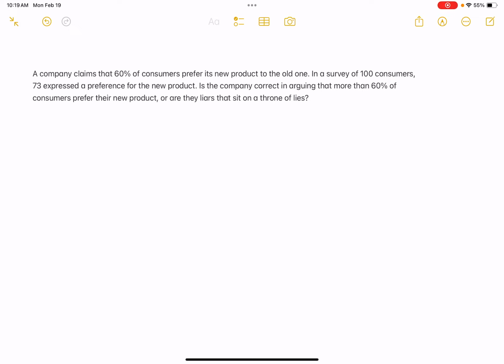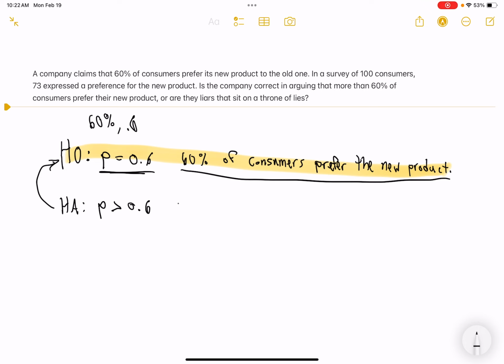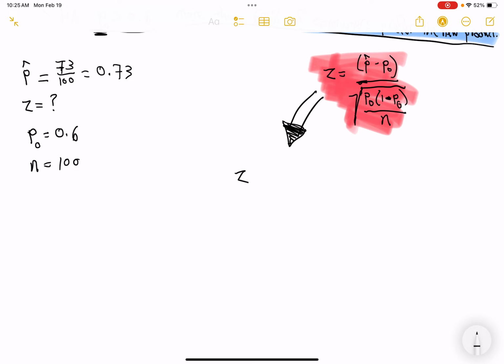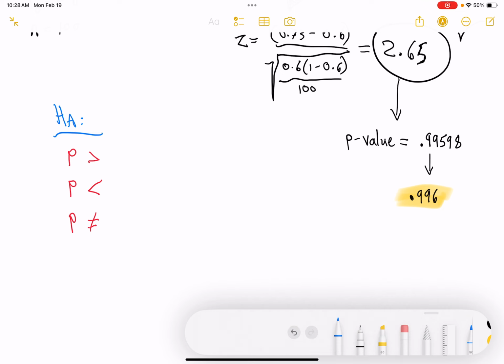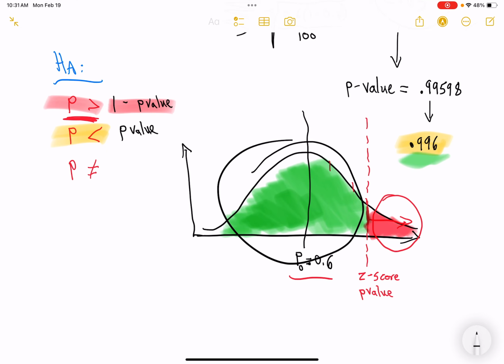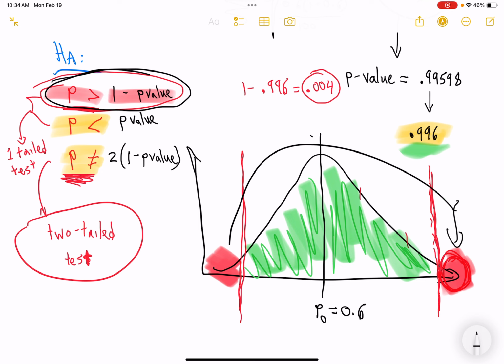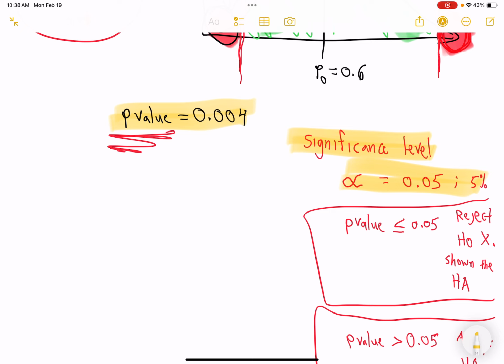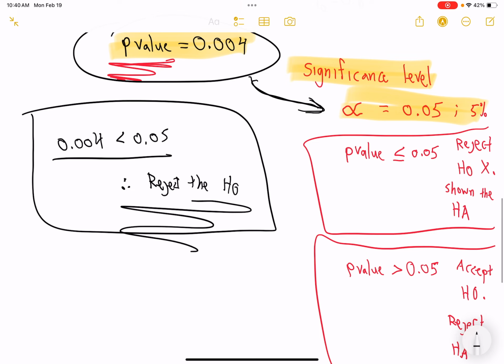Hypothesis Testing and ZScore Calculations for Proportions